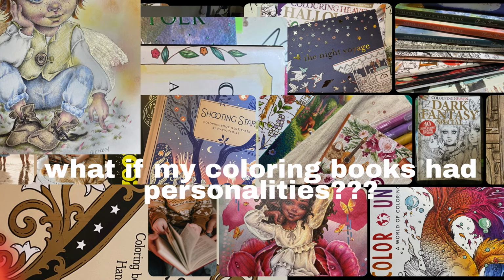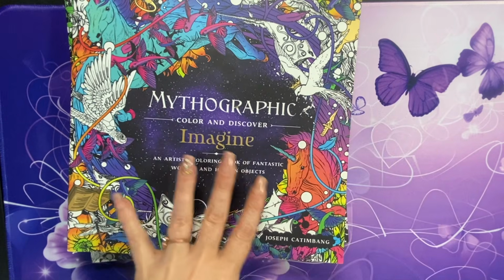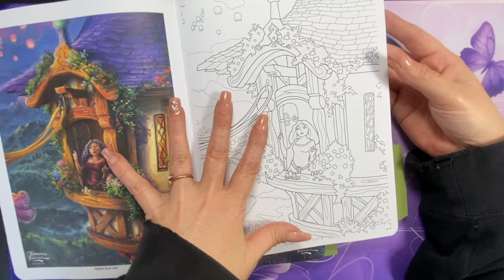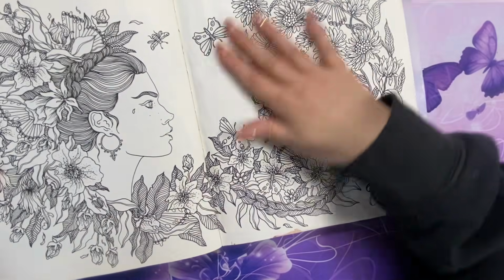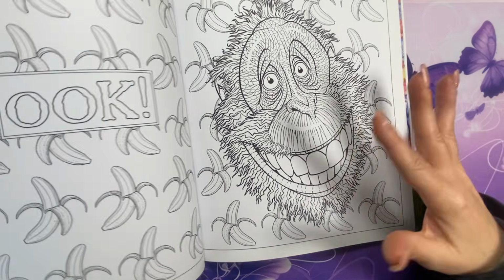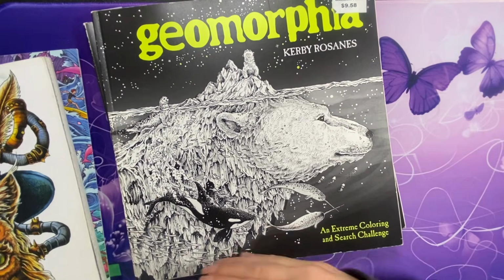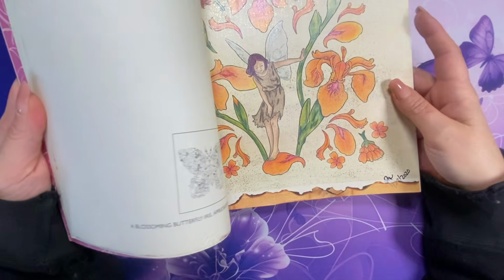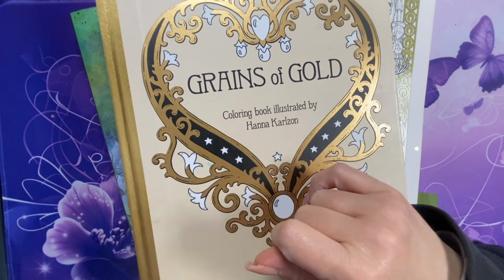Adult Coloring Tag | My Coloring Book Personalities!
This is an adult coloring tag created by Allie of ColorMama360 on Youtube. The prompts and links to the channels mentioned, the books shown, as well as time stamps can be found below.

My Coloring Book Personalities Tag Prompts:
The Stress Inducer
The dark & Moody
The Paper Snob
The too scared to touch
The old reliable
The one page wonder
The secret shame
The wishful thinker
The honeymoon phase
The midnight snack
The seasonal obsession
BONUS: FOMO - Fear Of Missing Out

Books Shown and Time Stamps:
0:34 Intro
1:20 Mythographic Imagine by Joseph Catimbang
Mythographic Animals by Joseph Catimbang
3:39 Colouring Heaven Issue 57 Featuring Enys Guerrero
Colouring Heaven Issue 136 Featuring Enys Guerrero
5:00 Wildflower Folk, Wondrous Folk, Little Folk, by Christine Karron
6:21 Thomas Kinkade Dreams Collection, Disney Princess Coloring Book, Celebrations Coloring Book by Thomas Kinkade
9:01 Grains of Gold by Hannah Karlzon
10:48 Disc World Illustrated by Paul Kidby
14:13 Misc Colouring Heave Issues
14:56 Colormorphis, Color Universe, Geomorphia, Animorphia, Fantomorphia, by Kirby Rosanes
17:20 Rooms of Wonder by Johanna Basford
18:53 Nightfall by Maria Trolle
20:13 The Flower Fairies illustrated by Cicely Mary Barker
21:30 Small Wonders by Johanna Basford
23:30 Outro

Want to see what I’ve been eyeing on Amazon?